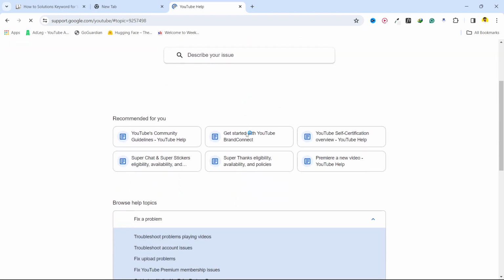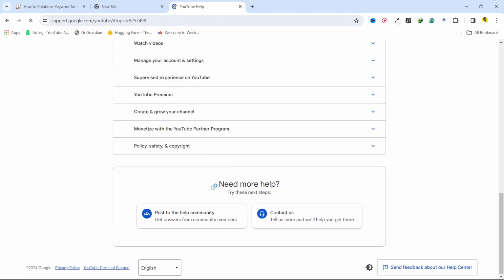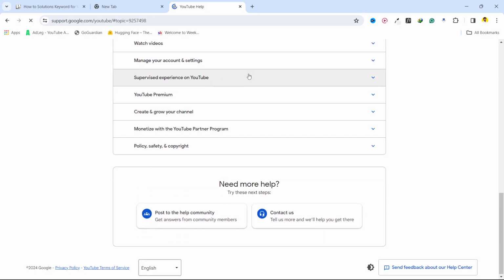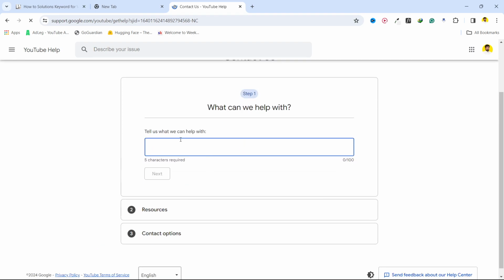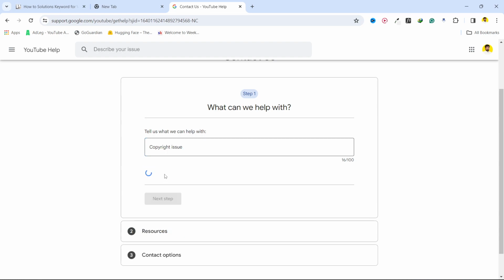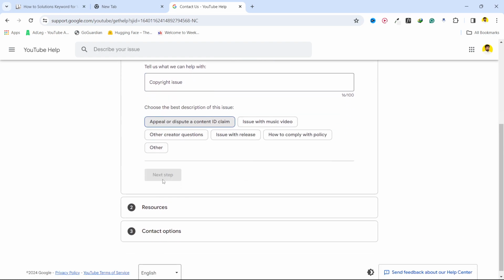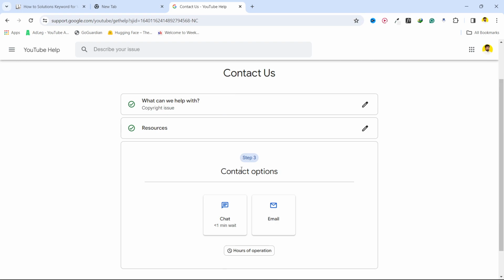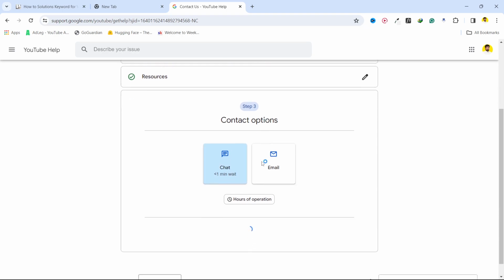How To Contact Youtube Support 2024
Having trouble with your YouTube account or experiencing technical difficulties on the platform? Don't worry, we've got you covered! In this comprehensive guide, we'll walk you through the step-by-step process of contacting YouTube support to resolve any issues you may encounter.